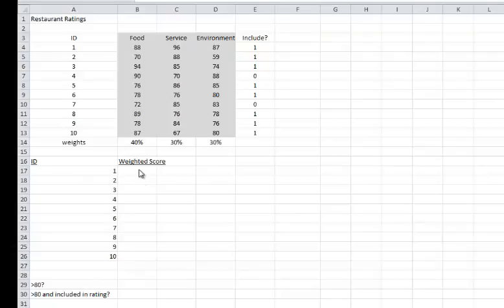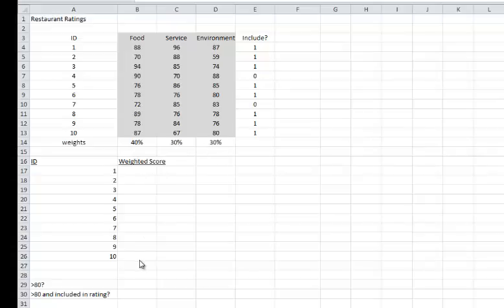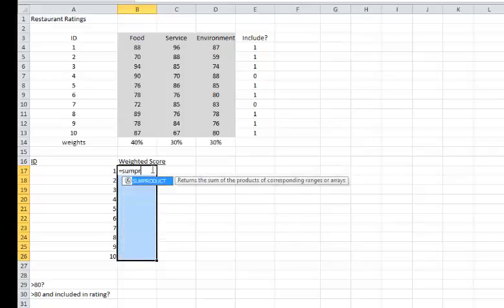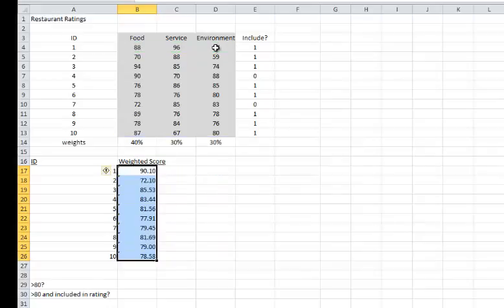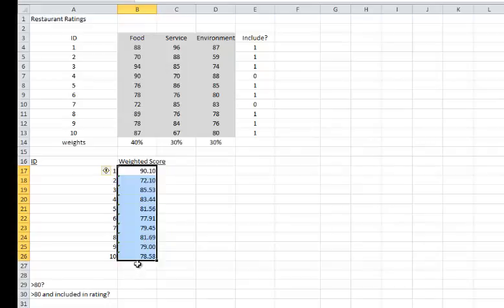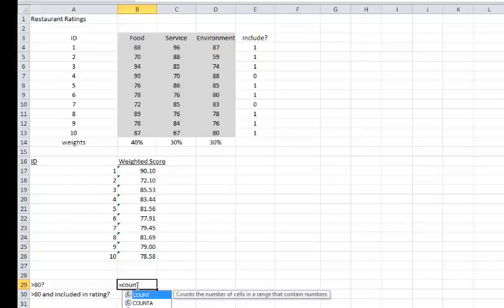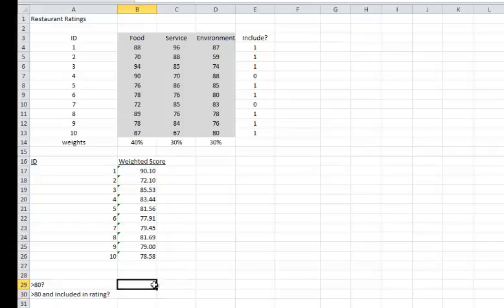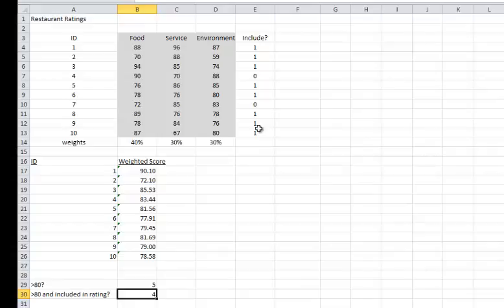004 Select numbers that meet certain conditions COUNTIF and SUMIF